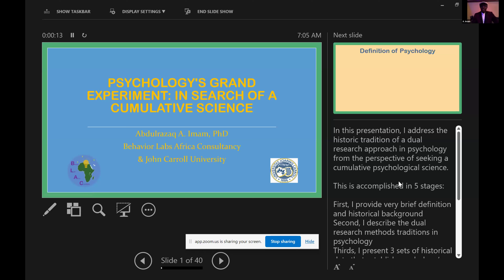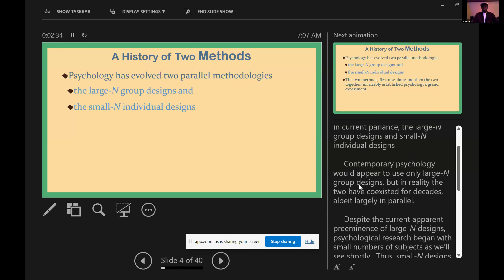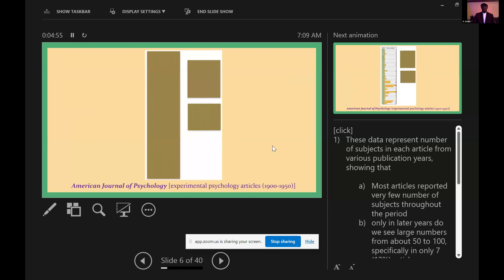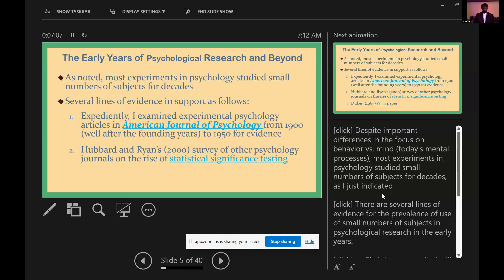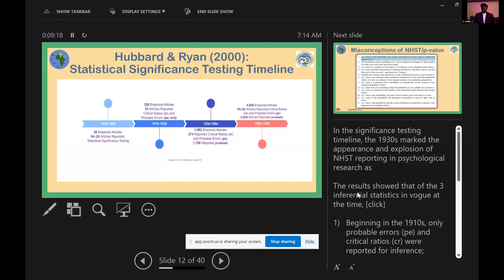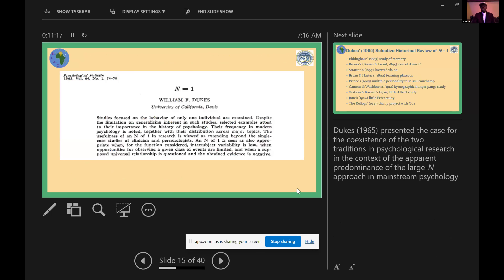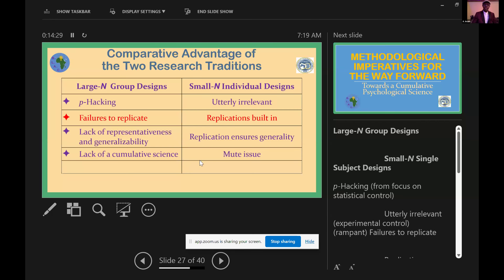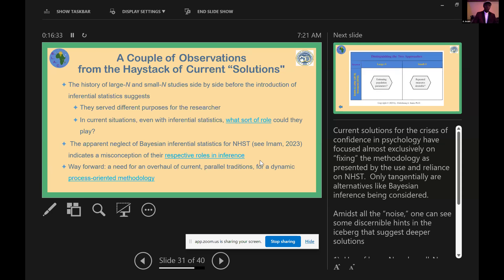PSYCHOLOGY'S GRAND EXPERIMENT: IN SEARCH OF A CUMULATIVE SCIENCE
Abdulrazaq Imam, Behavior Labs Africa Consultancy, Nigeria

(Presented at the International Conference on Research in Education and Science (ICRES) which took place on April 27-30, 2024, in Antalya, TURKEY and at the International Conference on Education in Mathematics, Science and Technology (ICEMST) organized by the International Society for Technology, Education and Science (ISTES)

As the acclaimed science of behavior and mental processes, psychology has evolved from its philosophical roots into a discipline of diverse perspectives and approaches. Textbooks in psychology identify the scientific method as the glue that holds psychology together as a unified discipline. Psychology appears to be unique among the sciences in having developed two parallel research traditions due to historical philosophical divergences that have inevitably established psychology’s grand experiment. The experiment was a methodological assessment of the relative efficacy of the two traditions in supporting the cumulative character of sciences. Psychology’s history reveals that much experimentation relied on small-N designs despite significant differences in focus on behavior vs. mental processes. The introduction of inferential statistics changed that, marking the beginning of the growth of large-N group designs and coinciding with a rise in focus on the mental. The ongoing crises of confidence in psychology have had exaggerated expressions in mainstream psychology compared to behavioral psychology, the one heavily vested in large-N group designs mostly driven by null hypothesis statistical testing (NHST) and the other in small-N designs. To embrace a future that is focused on achieving a cumulative science, psychology needs to rethink and overhaul its almost exclusive reliance on hypothetical constructs and redirect attention to the study of processes, behavioral or mental. Doing so requires abandonment of arbitrarily adopting large-N group designs by default as is commonly taught in mainstream psychology. Choice of methods would be determined by the nature of the research question, not by statistical considerations, as illustrated.